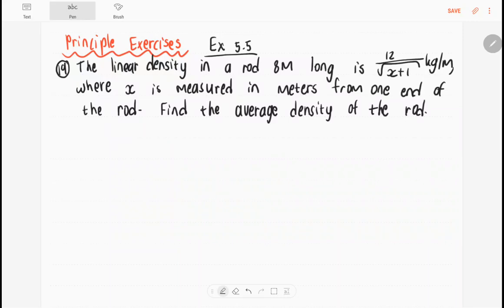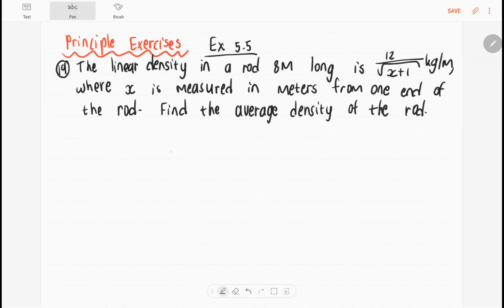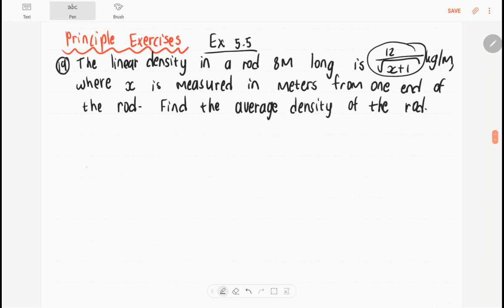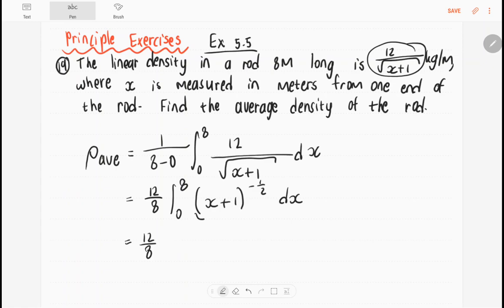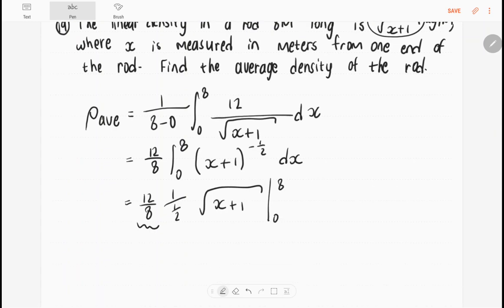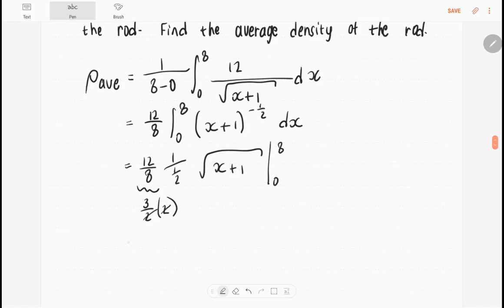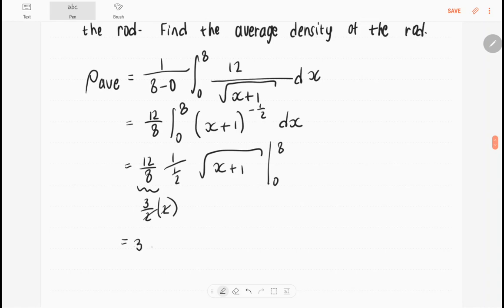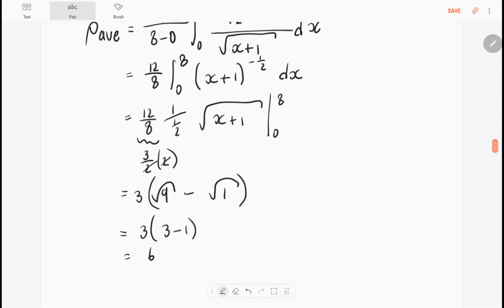Average Value of a Function, Exponential Growth and Decay (SmartTut 5 Part 2)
Principle Exercises